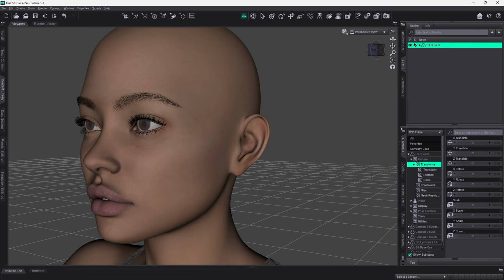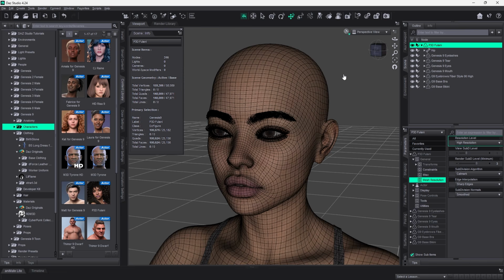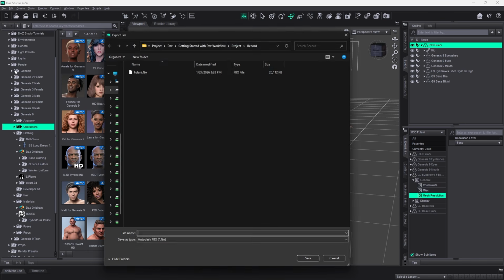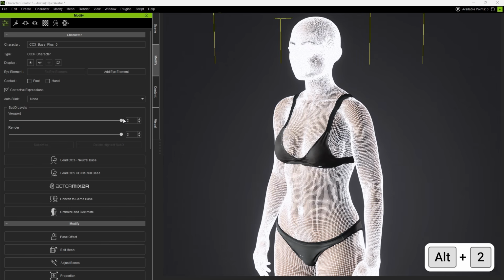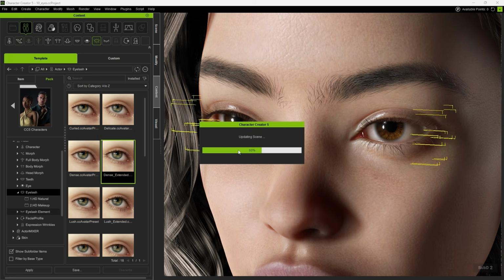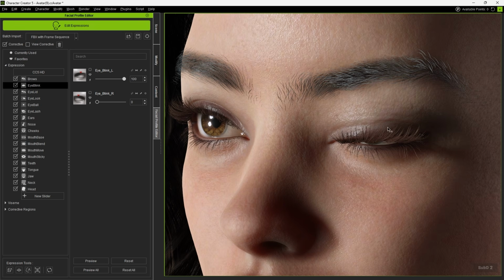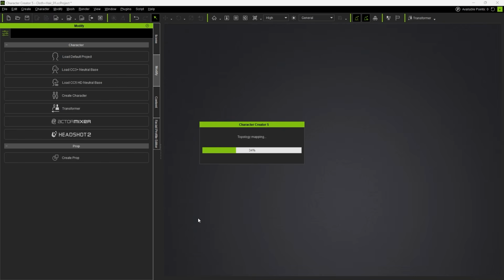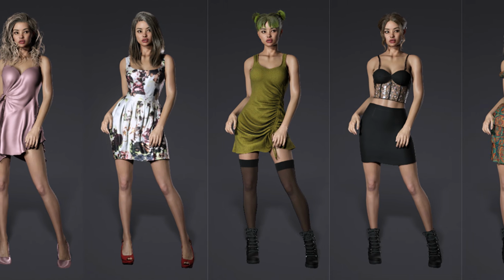Getting Started with Daz to CC5 Workflow | Character Creator 5 Tutorial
Using Transformer, you can quickly import Daz characters into Character Creator 5 as CC5 HD Characters, enhance their look with CC content, and achieve realistic facial expressions through mocap.

00:43 Transfer Daz Character to CC
04:47 Edit Character in CC
08:59 Transfer Daz Hair, Cloth, Pose to CC